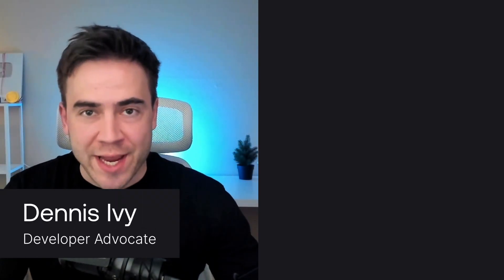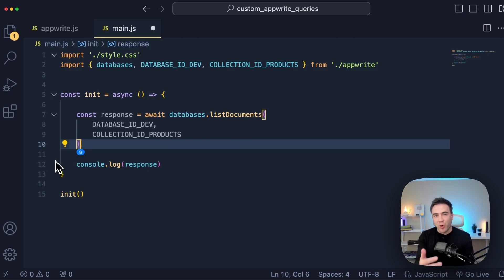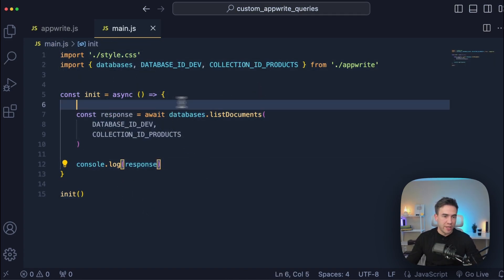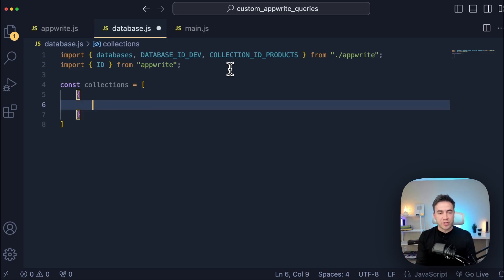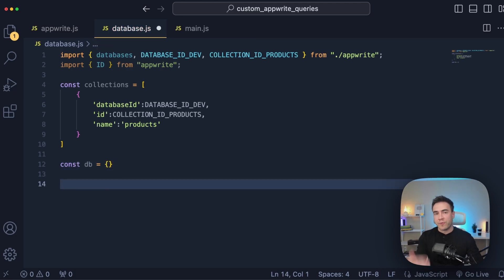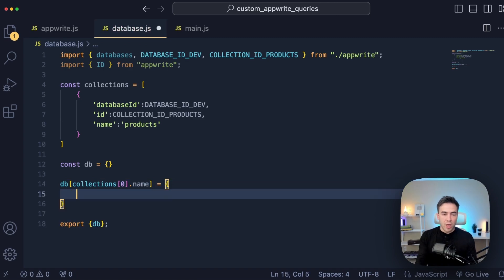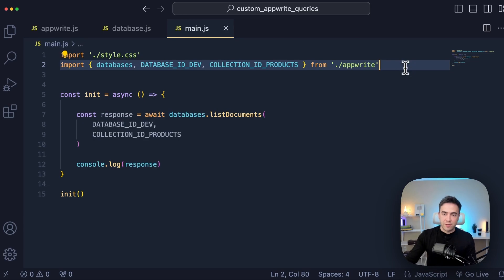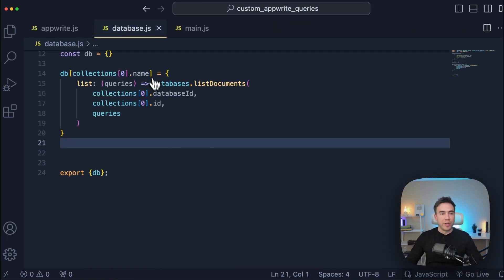Do this when writing database queries with Appwrite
How to write less, and cleaner code when working with an Appwrite database.